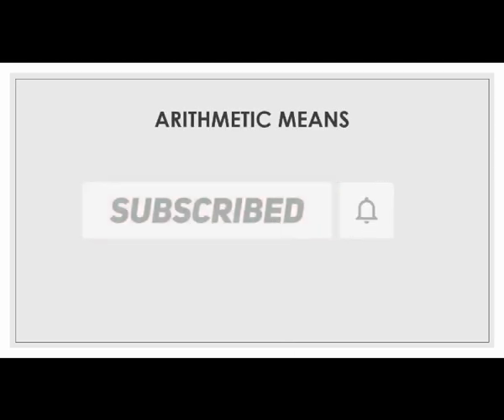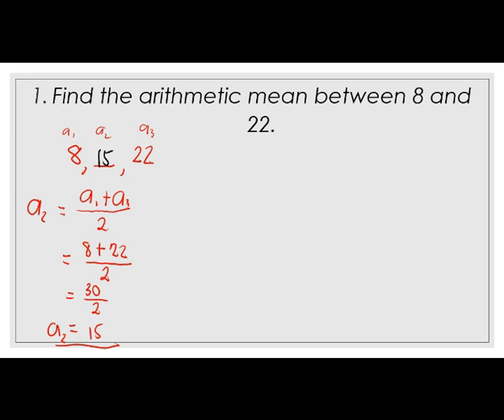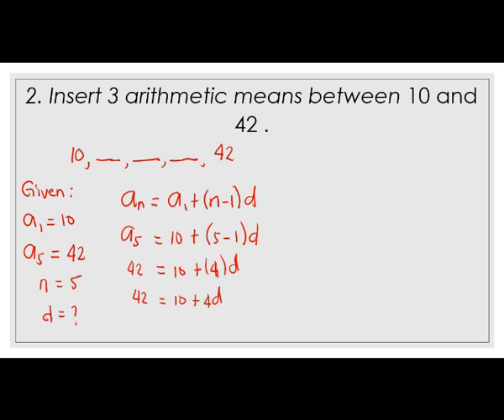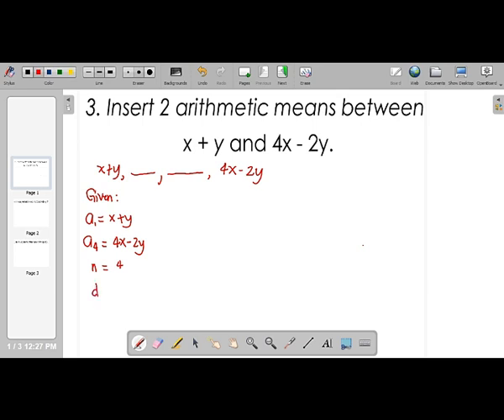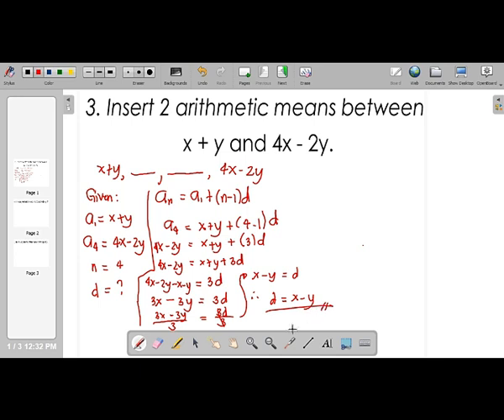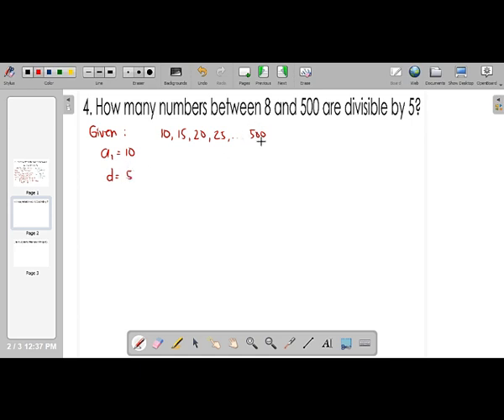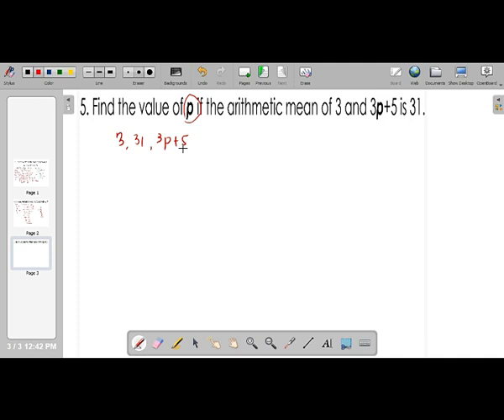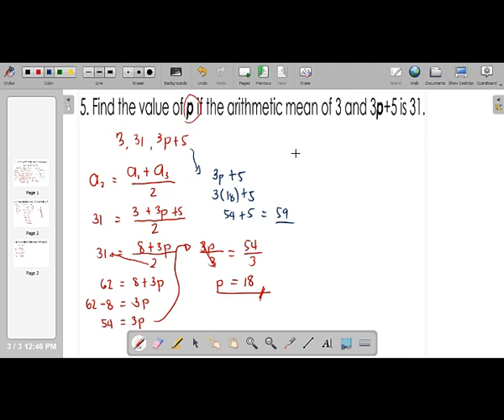Arithmetic Means1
How do we insert terms in between two non-consecutive terms of an arithmetic sequence? Here's how to do it!